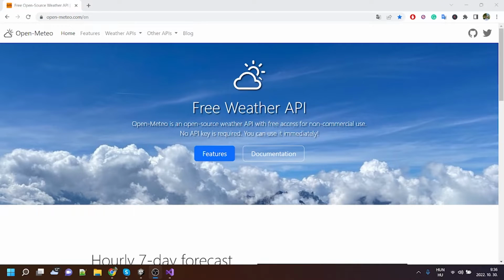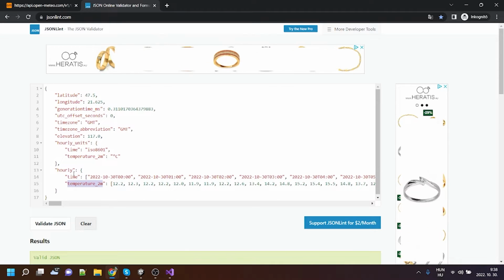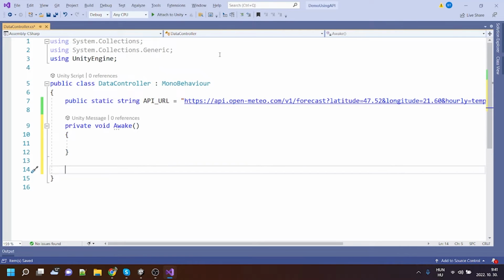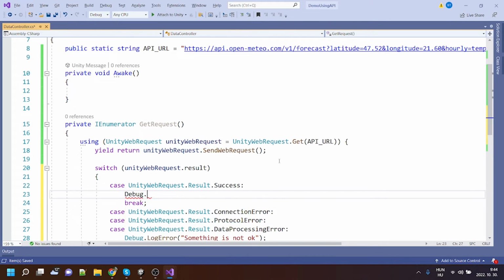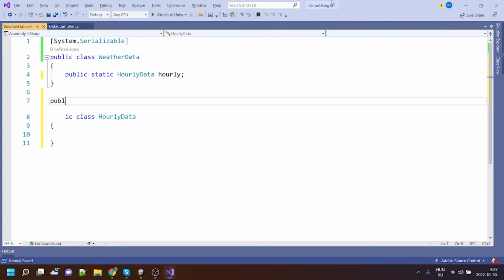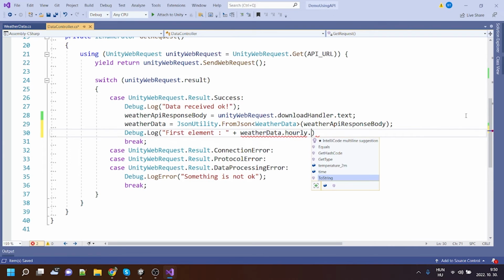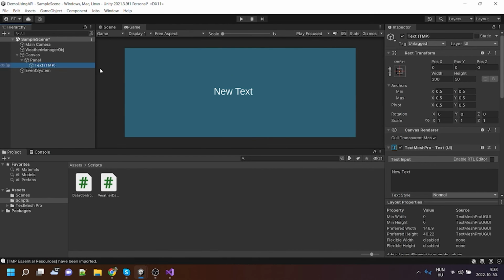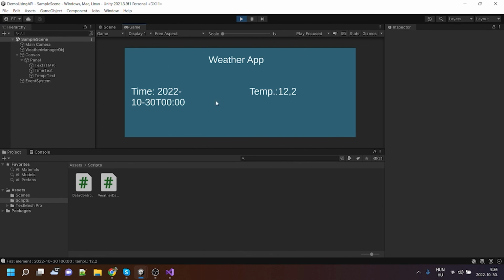How to Use REST APIs In Unity C# - Unity C# Tutorial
In this video, I'm showing you how to call an API in Unity

0:00 Intro
0:10 Defining APIs and giving an overview
2:41 Coding demo
22:40 Outro